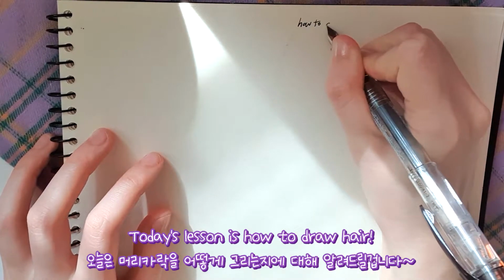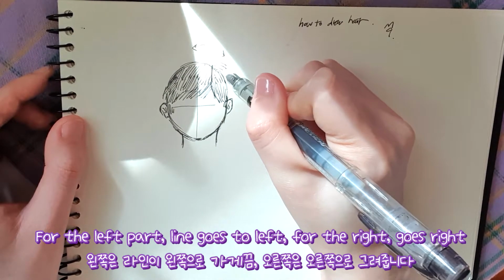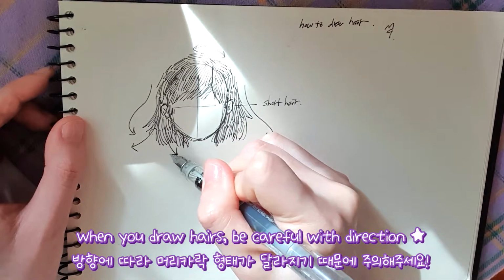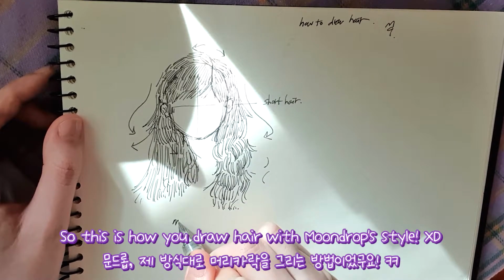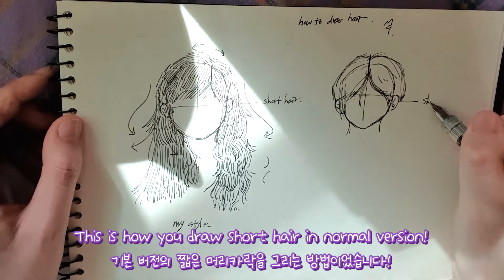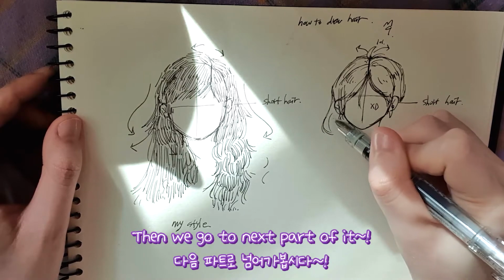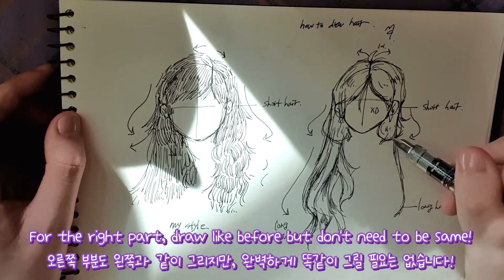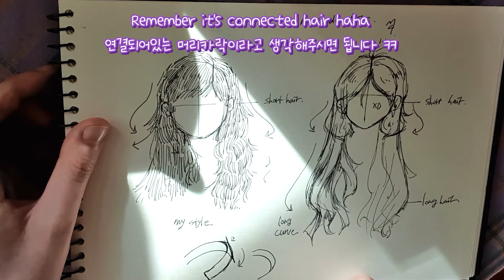Art Academy Teacher's Drawing Tutorial｜07 Hair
Hello, my loves! Welcome to Moondrop's YouTube channel. This time I'm going to teach you guys "How To Draw" lessons. Part 07 is How To Draw Hair style! In this contents, I'll show you how to draw very short hair, short hair, and long hair. With my style of drawing and normal version of it! I've been in art academy more than 3 years so I'm going to give you all of my knowledge as much as I can. Hope you will enjoy, thank you :)

; Membership: (Making...)